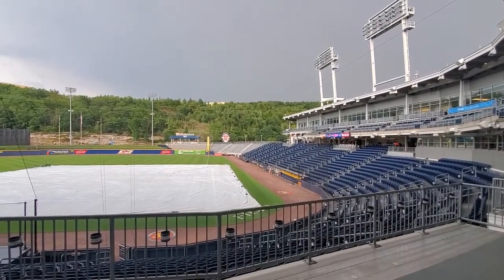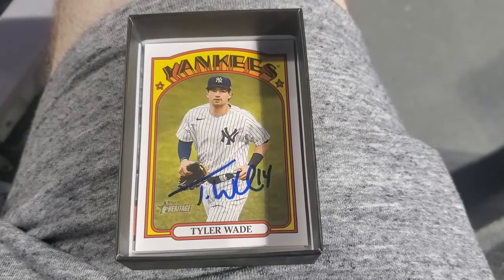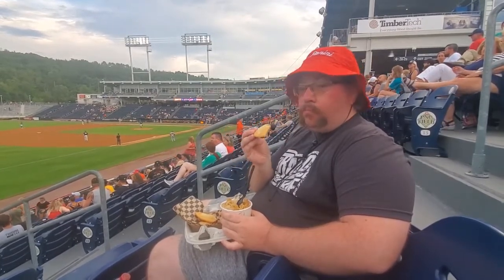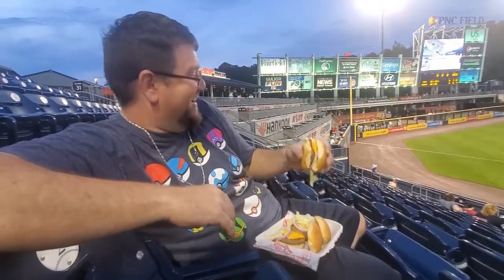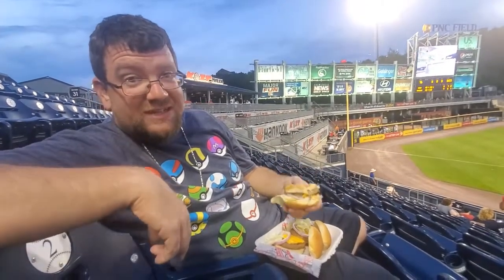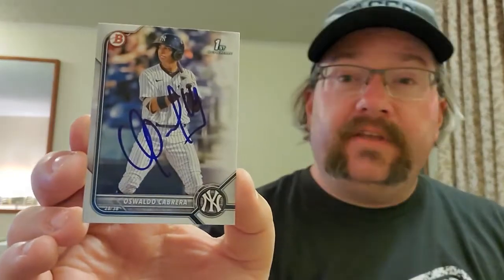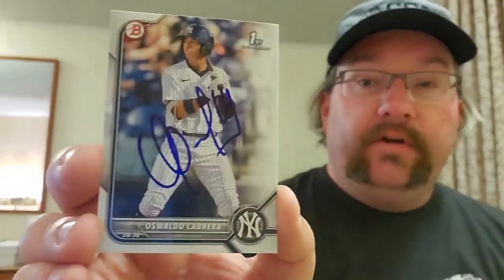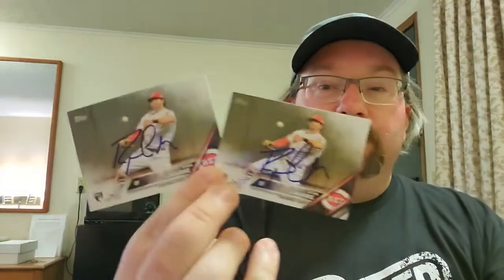On The Road with DFWGrapher: Episode Nine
Number nine... number nine... number nine...

Into Pennsylvania we go! We opted not to go for Buffalo at all, and I'm glad we didn't. I heard from another that they were terrible-- especially the three guys I needed. We did well on the Scranton-WB side though, and I have found Polis food!